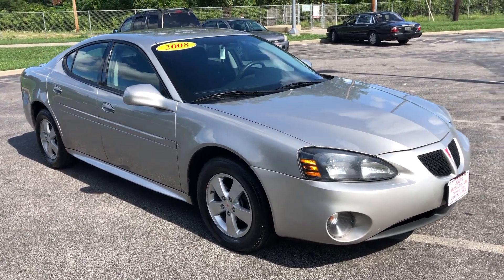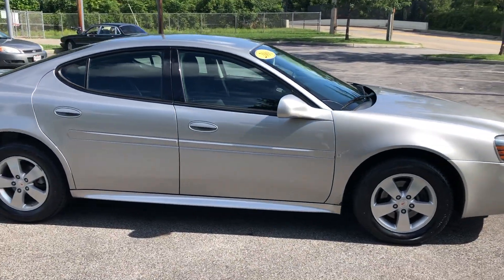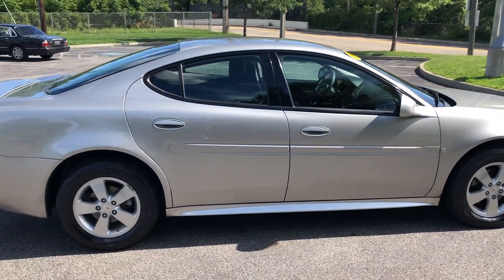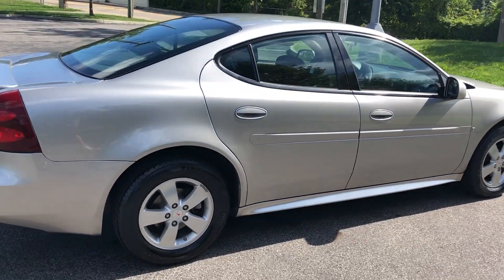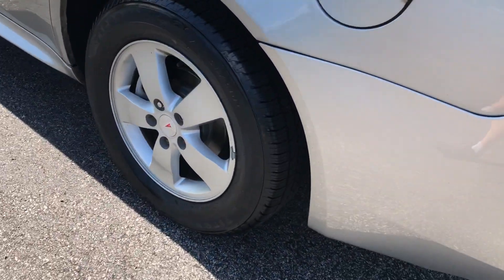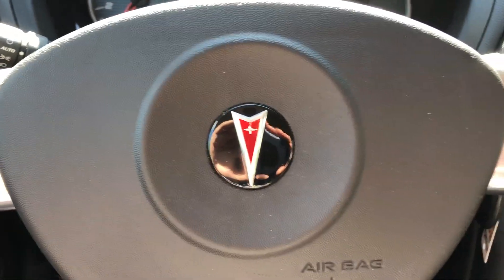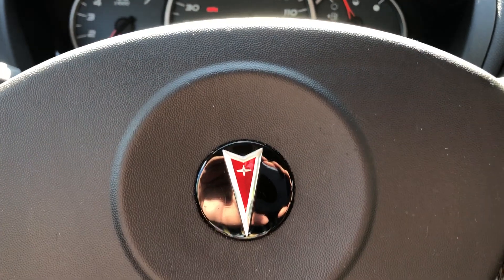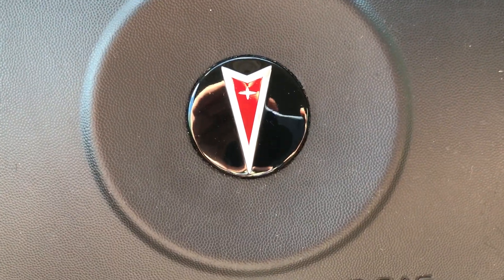2008 Pontiac Grand Prix